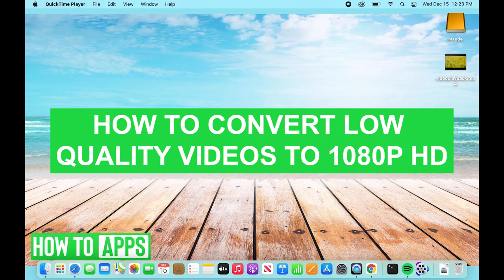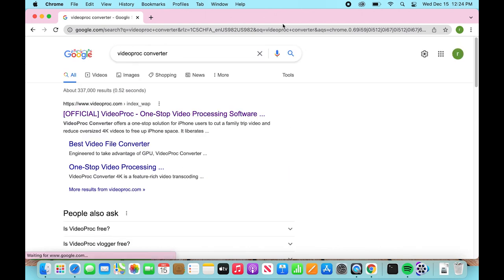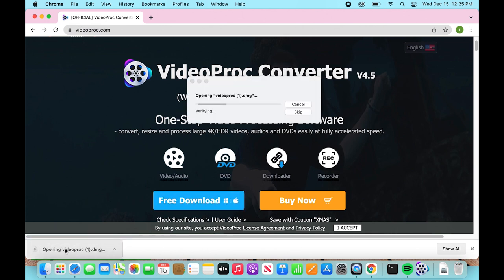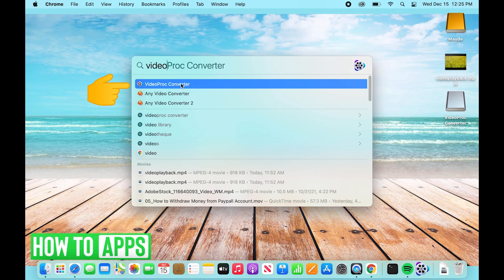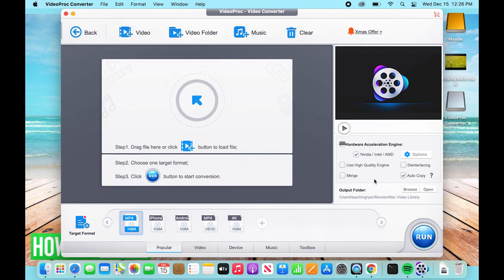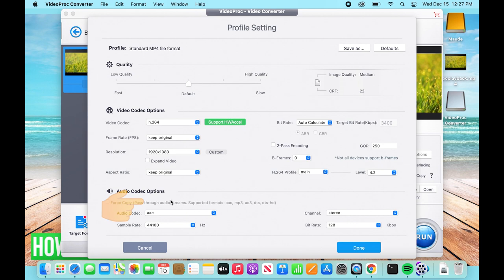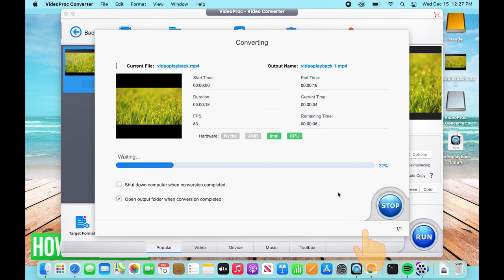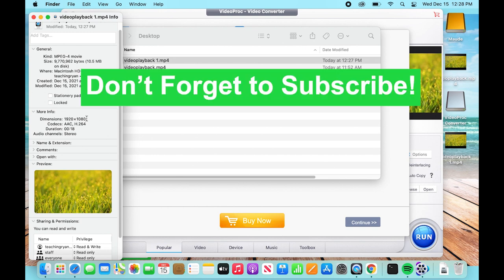How to Convert Low Quality Videos to 1080P HD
Let's show you how to convert your low-quality video to high definition!

In this video, I walk you through the steps to convert a low-resolution video to a high-resolution video. These steps work for both Mac and PC machines. To do this we will use the free software Videoproc Converter. Install the free version of the software and open it. Click on Video and then add the video you want to convert. Select your target format and then click on the settings, change the resolution under the Video Codec Options and click Done. Set your output folder and then click Run.